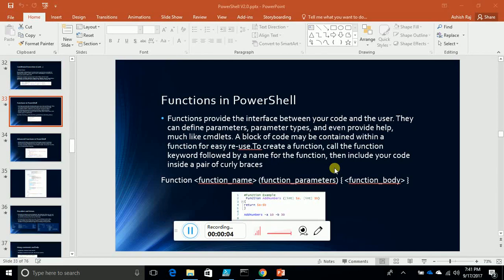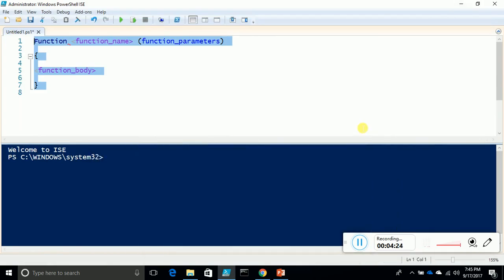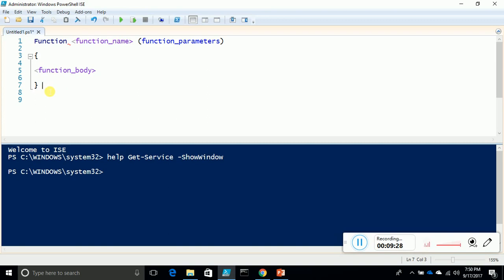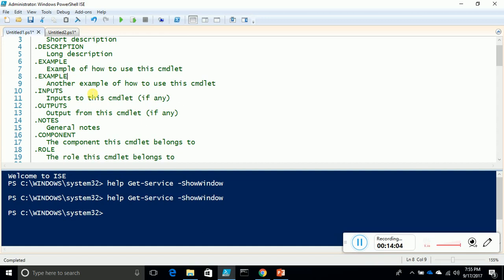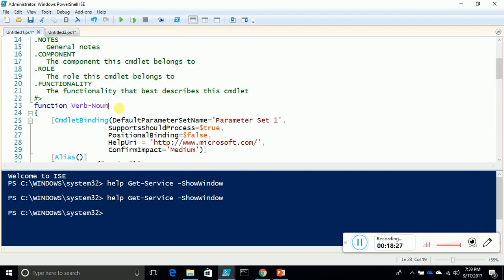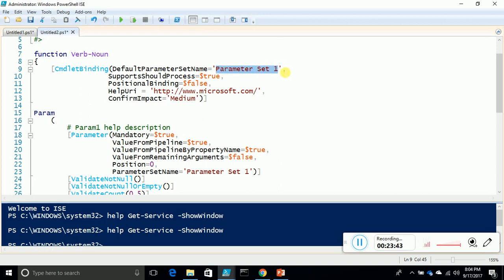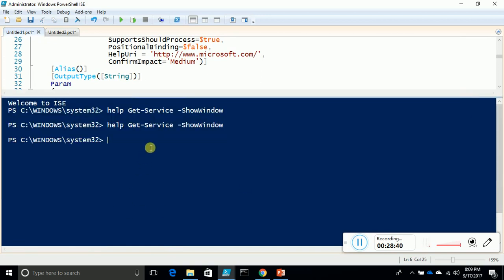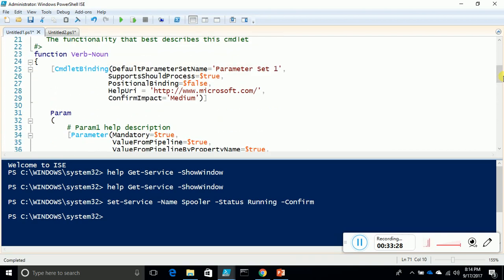8 Functions and Advance functions in PowerShell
We will continue our discussion on PowerShell basics on following topics:
Functions and Advance Functions in PowerShell
Functions
Advance Functions
Cmdletbinding

In this tutorial, I am going to share all the PowerShell concepts starting from the basics to the advanced level that you need to get started with this scripting language.
Each session is recorded with 30 minutes duration (it may exceed a few minutes for some lessons). I can guarantee you that if you follow at least one lesson a day then after completing 20 sessions in this playlist you can script any tool in PowerShell.

NOTE: I started this series 4 years ago (2017) with a very basic setup and with limited English speaking skills so for the initial few lessons you may experience some issues due to audio or my incomprehensible English 😊 bear with me, we all need improvements in some areas. I will update a few videos where I find that I can give better now.
Happy learning!